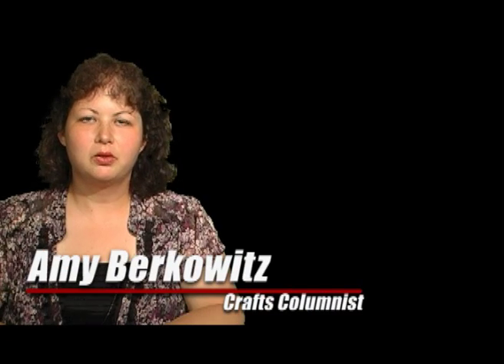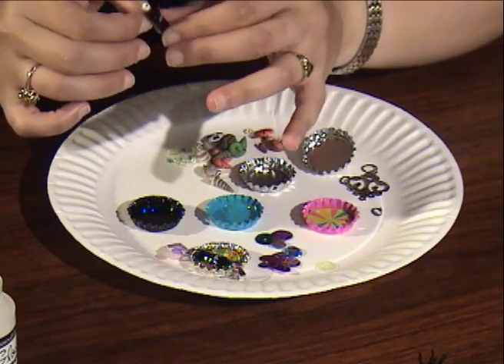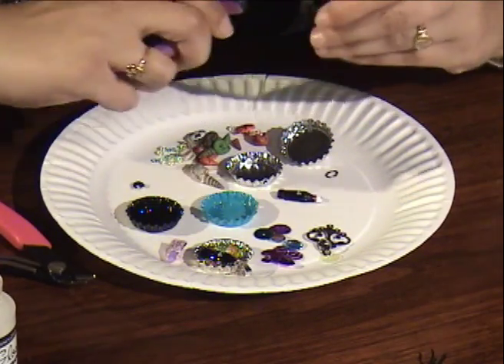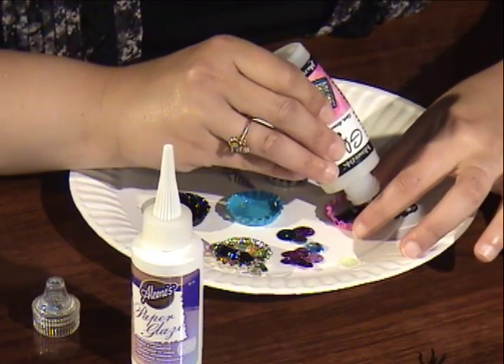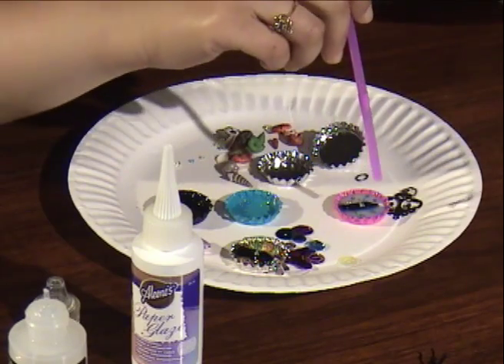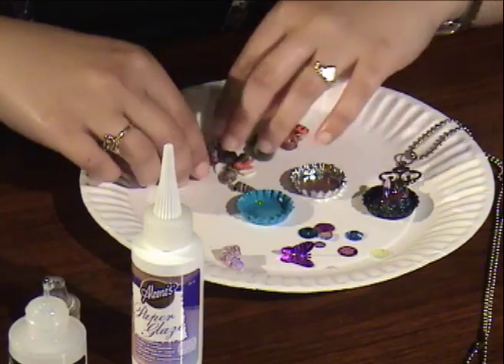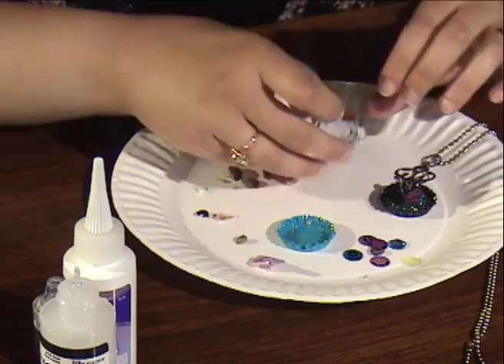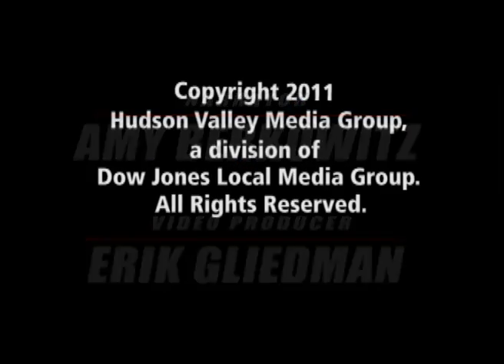Craft Column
Bottle cap jewelry